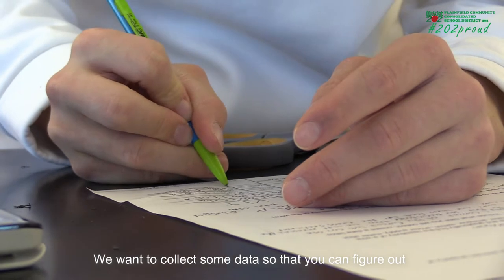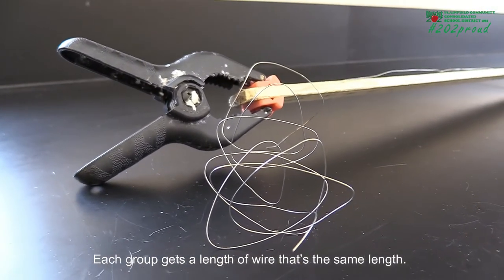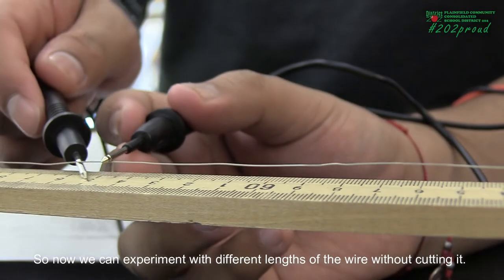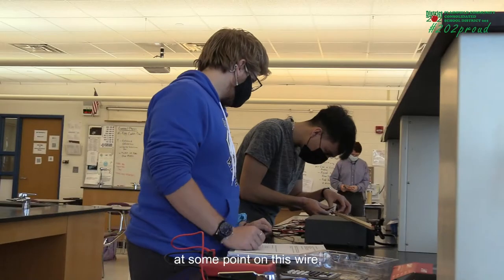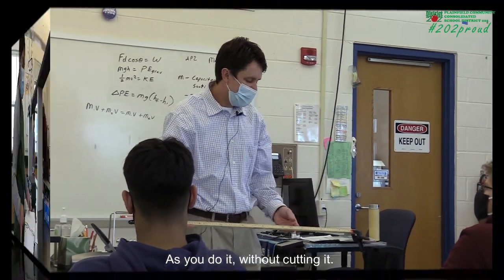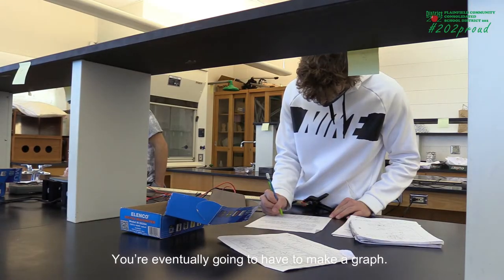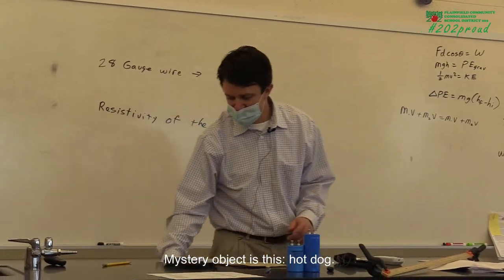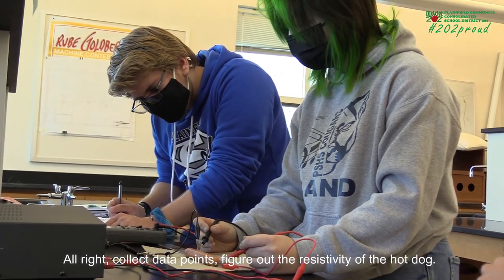Inside the Classroom: Plainfield South High School, 12.16.2021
Seniors in Ben Wittenkeller's AP physics class completed a lab using electrical circuits and testing the resistivity of objects.